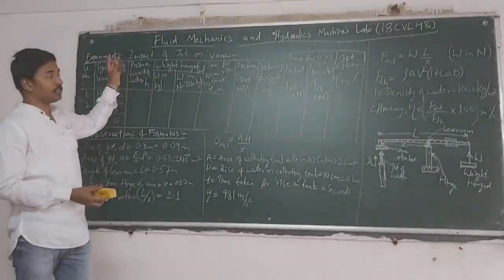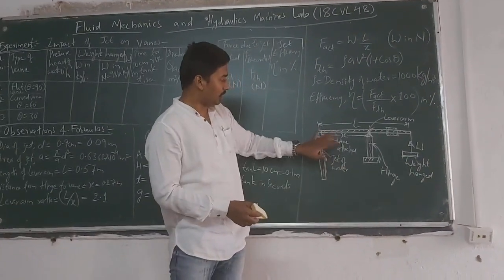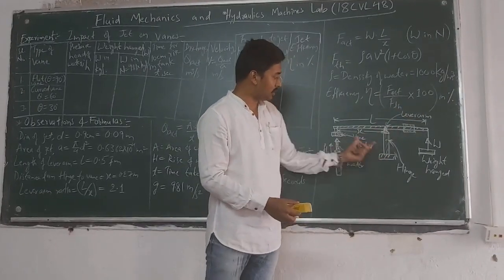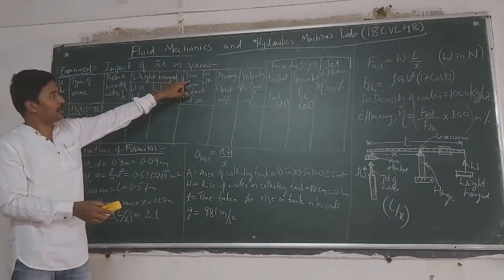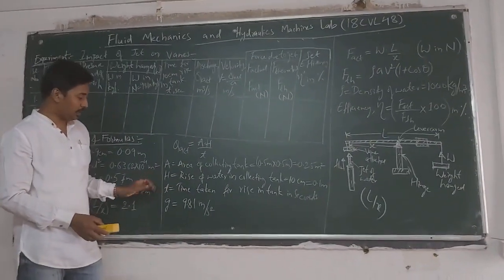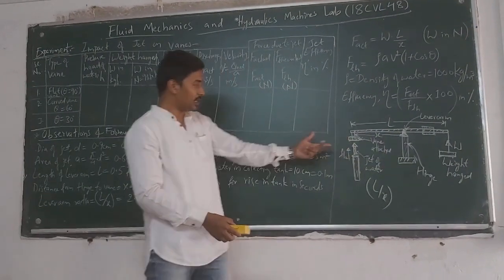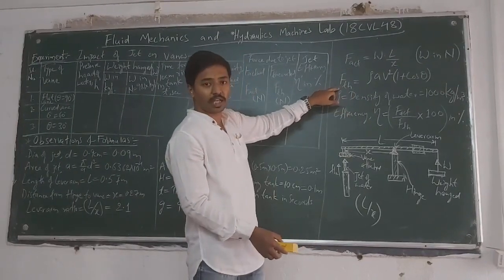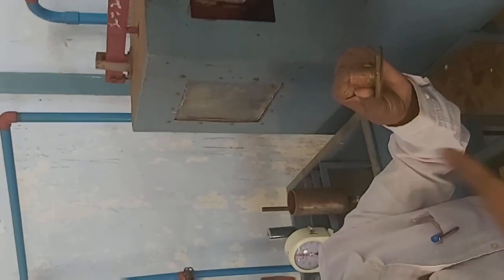Fluid mechanics and Hydraulic Machines- Impact of jet on vanes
Impact of jet on flat and curved vanes (Stationary)